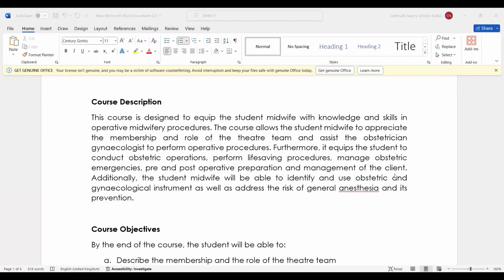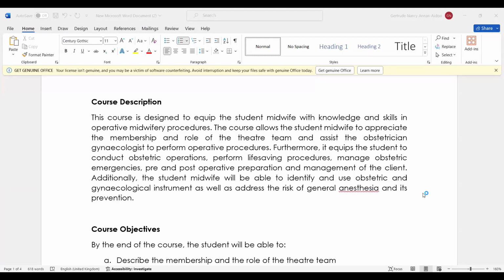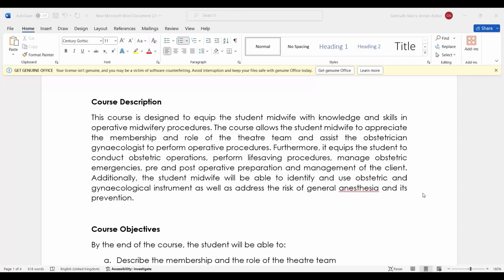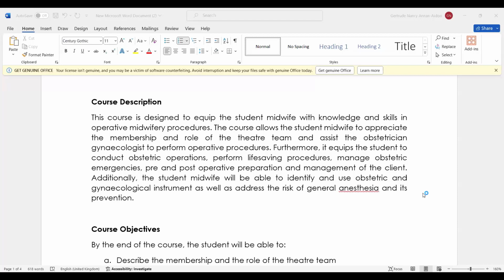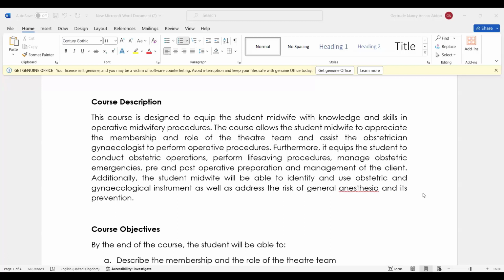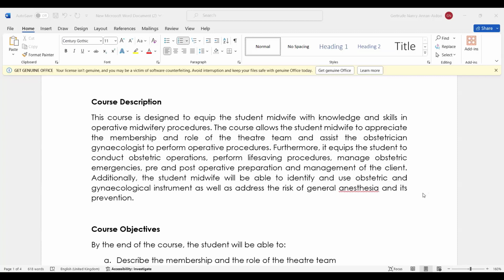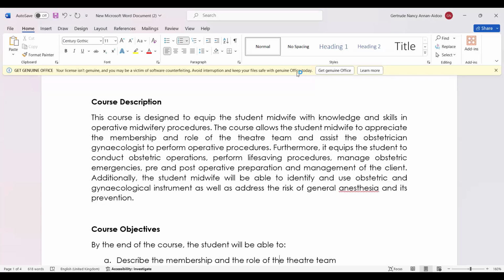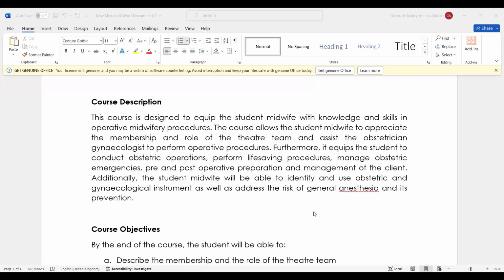HEALTH MANAGEMENT AND LEADERSHIP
CODeL JANUARY 2024 HEALTH MANAGEMENT AND LEADERSHIP
BY G.AFOAKWAH (LECTURER) ON 26 JANUARY 2024